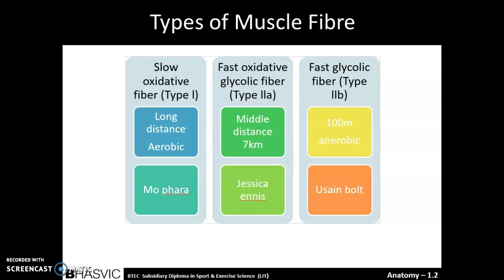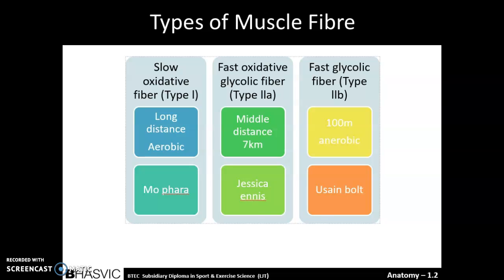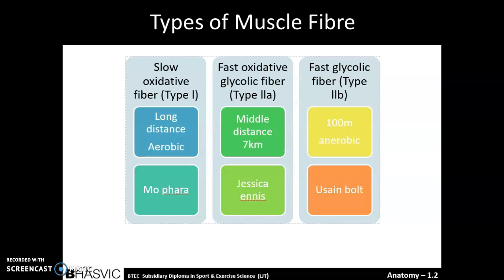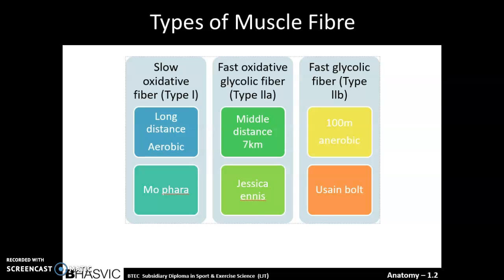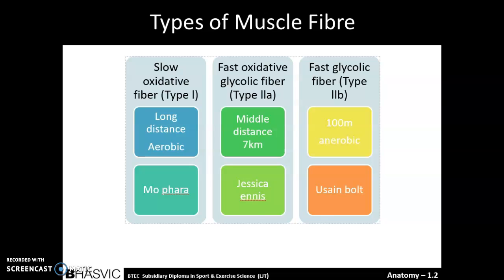11)types of muscle fibres